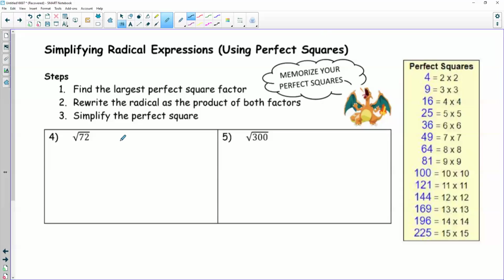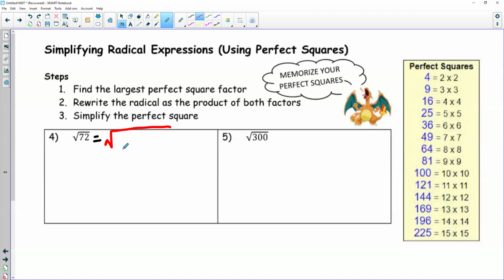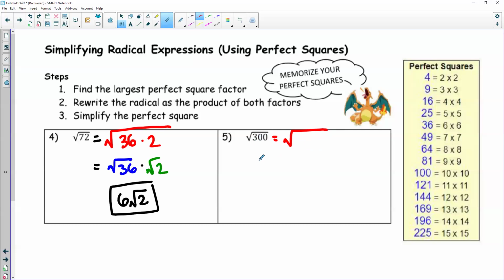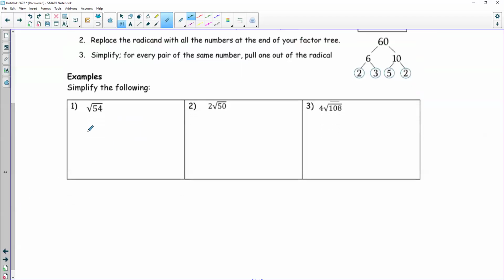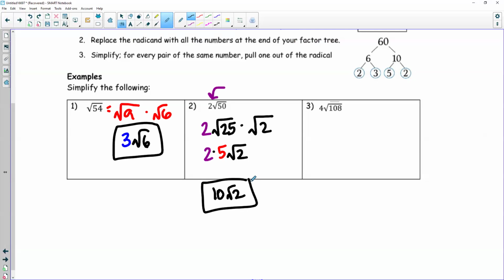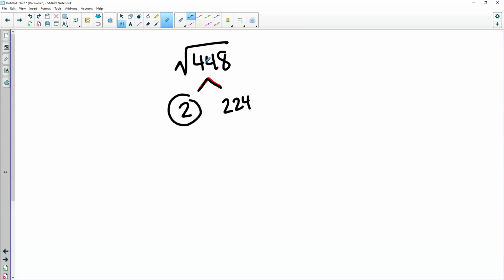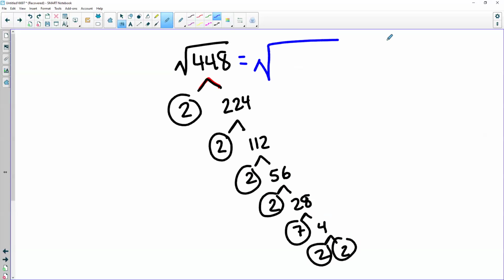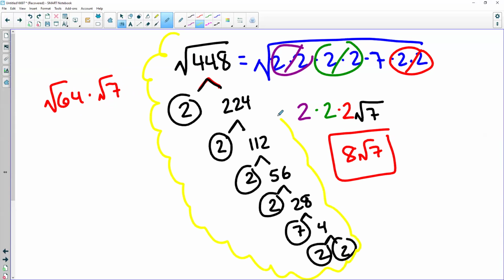Simplifying Radicals Part 2